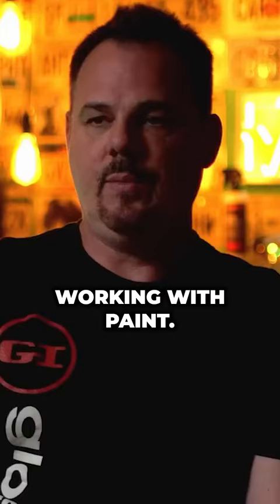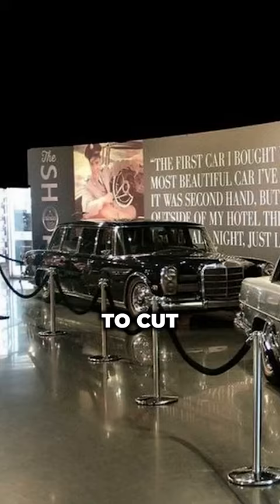Elvis's Limo - pulled out of storage after 20 years!